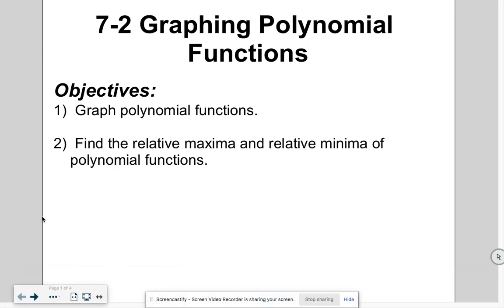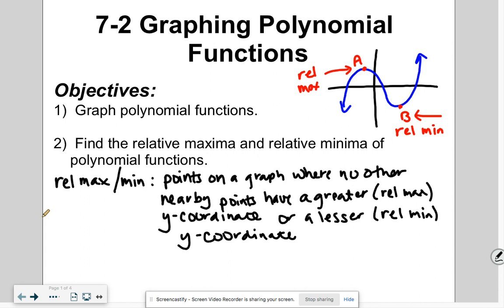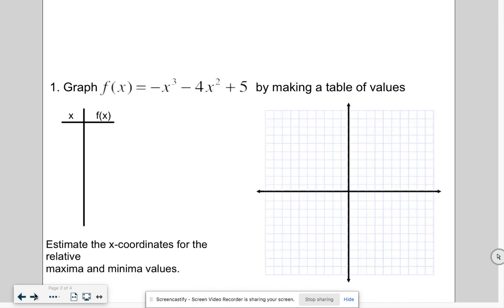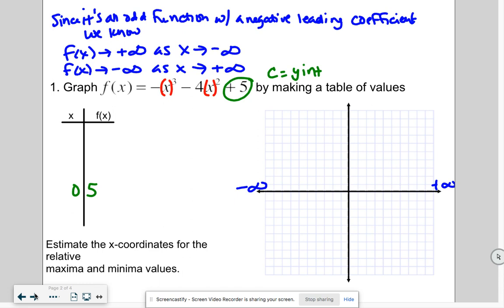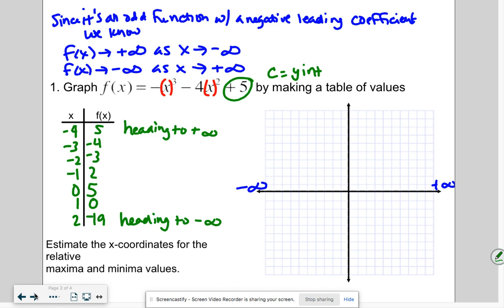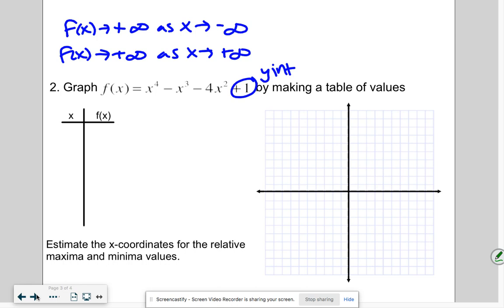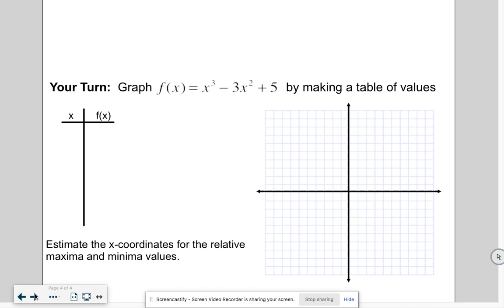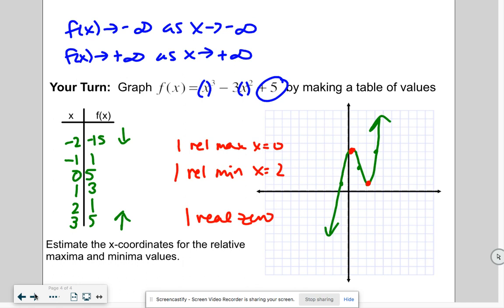Alg2 Lesson 7-2